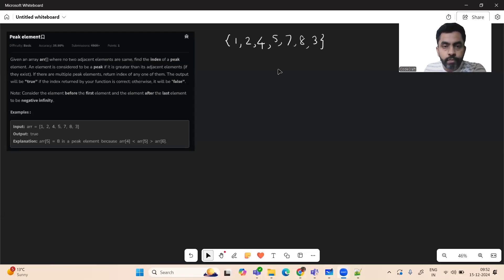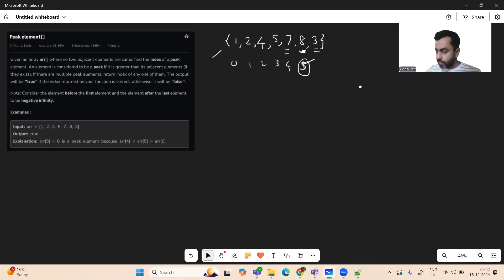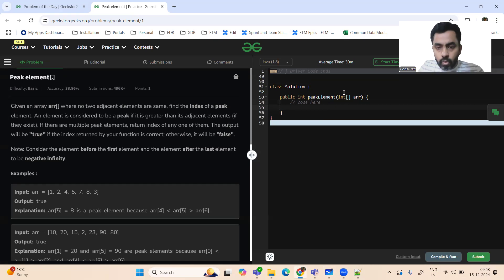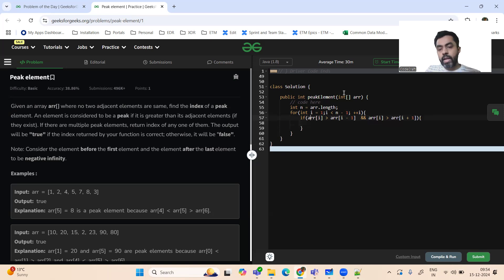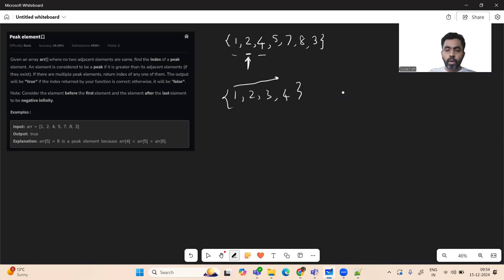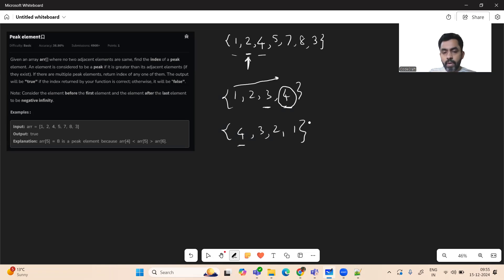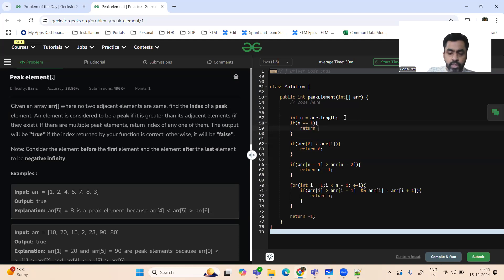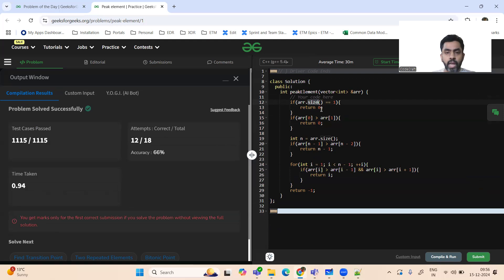Peak element | GFG POTD 15 dec 2024 | JAVA | C++